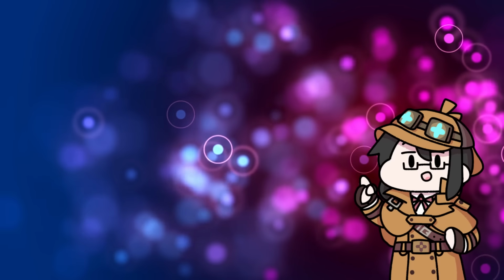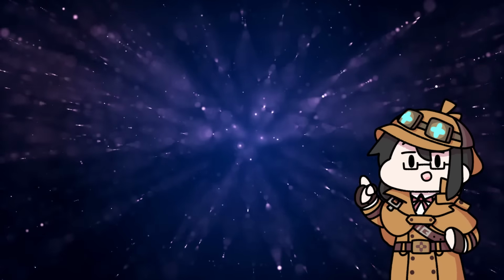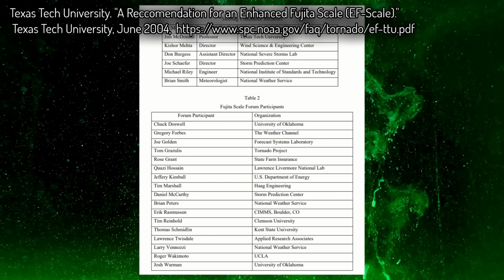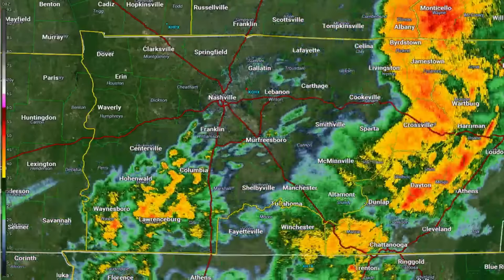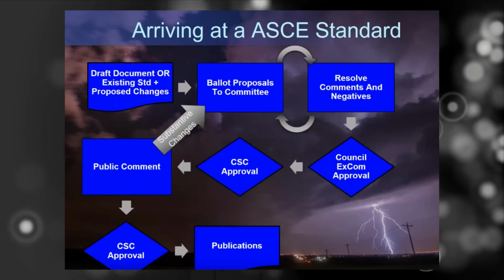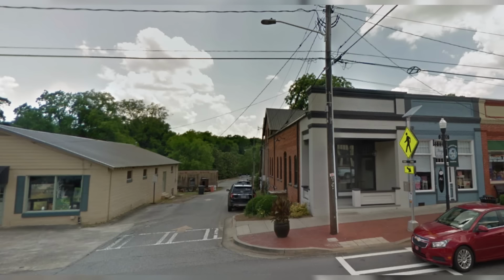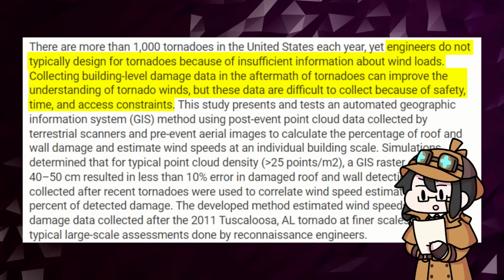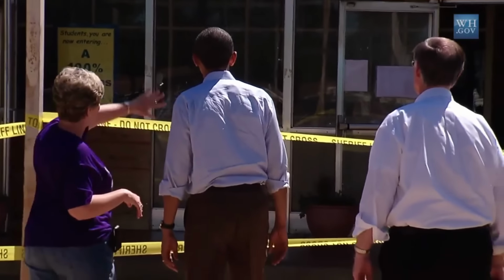(DISOWNED) Is the EF-Scale REALLY THAT BAD? - A Critical Analysis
Thumbnail Credit: Scott Prader (NWS)
Original Thumbnail (Before change) : Dan Ross

Want to request a storm for me to cover? Fill out this form! (Please read the instructions on the form before sending a request)

Tornadoes are one of the most bewildering phenomena that is observed on our planet. Each and every year, over a thousand tornadoes touch down across the planet, with the majority of those occurring in the United States. Just like every other major natural disaster observed on this planet, not all tornadoes are the same, both in terms of structure, and what’s relevant to this video, intensity. But unlike the other types of natural disasters such as hurricanes and earthquakes, there’s a LOT we still don’t know about tornadoes that would be essential to accurately estimating their intensities as they are occurring. However due to how tornadoes vary in strength, a scale was created for the sole purpose of estimating how intense a tornado’s wind speeds were when they occurred based on the damage left behind, beginning with the Fujita Scale in the 1970s, and the scale that is the topic of today’s video, the Enhanced Fujita Scale, which was implemented in 2007. These scales estimate the intensity of a tornado based on the damage left behind after the tornado has passed. But out of all weather based scales, the EF-Scale is the one that is the most controversial, especially over the past few years. The biggest issue according to those who oppose the scale is that the scale itself just doesn’t work and that the scale severely underrates the intensity of tornadoes. Now to be fair, they aren’t wrong that the scale is broken. The scale underestimates the intensity of some tornadoes, but to a degree that is not significant-I’m getting ahead of myself. But the ways on how to fix it also have their own problems in their own right. The EF-Scale itself is such a hot topic that I think it warrants it’s own video on the scale itself, talking about why it exists in the first place, the issues of the scale, the proposed fixes and how those fixes have their own issues in itself, whether or not the issues of tornadoes not being rated EF5 really matters-it doesn’t. Today I am going to cover everything regarding the scale’s issues and how serious of a problem the scale in its current form really is by looking at the claims of what is happening because of the scale in its current state. Welcome To Nature’s Fury.

SOCIALS

Chapters:
0:00 Introduction
2:14 The Original Fujita Scale (Context)
5:13 Problems with the Original Fujita Scale
8:50 Tornadoes That Exposed The Flaws of the F-Scale
14:01 The Enhanced Fujita Scale & How it Works
15:45 Joplin EF5's Role in the EF-Scale
18:26 What's Being Updated in the New EF-Scale
19:19 Why Ground Scouring SHOULD NOT be A Damage Indicator (For Now)
21:55 Radar Imagery
29:51 "The EF-Scale In It's Current State is Corrupting The Tornado Database" Claim Debunked
34:44 The EF-Scale Has Nothing To Do With Tornado Safety/Prepardness
38:03 Building Codes Are The Biggest Issue With The EF-Scale; Not the Other Way Around
45:04 Conclusion
47:25 Does A Tornado's Rating Really Matter?
51:16 Sources Used, Credits